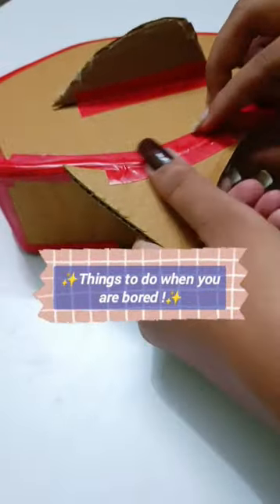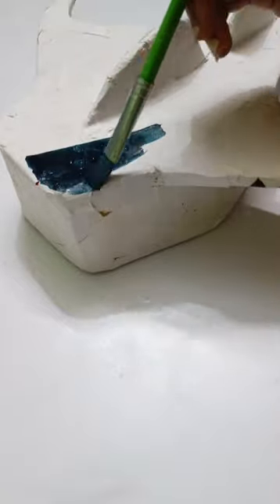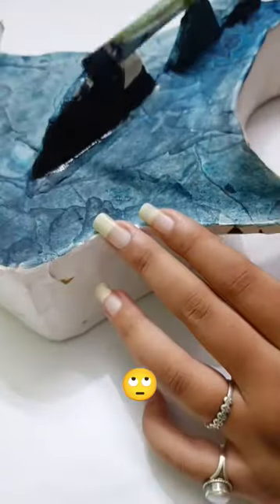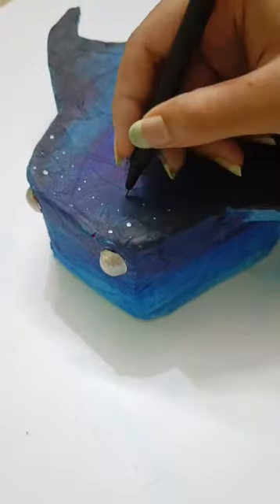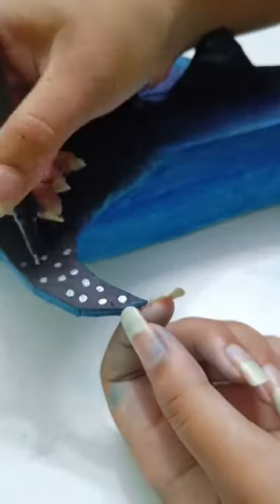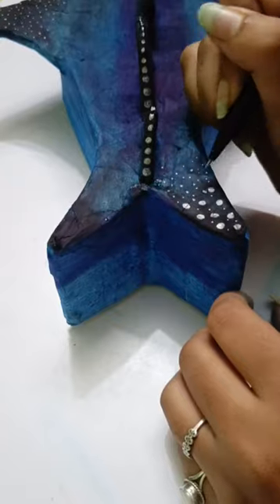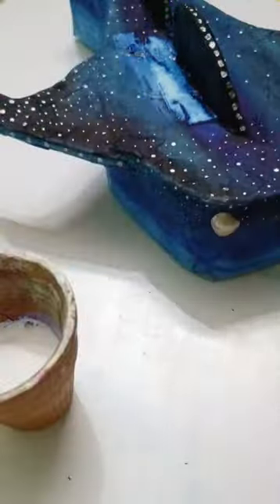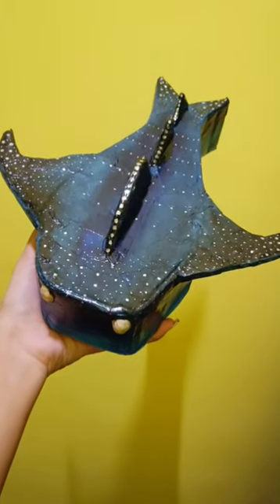Making the Viral Whale Shark❤️🦈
Making the Viral Whale Shark DIYhow to draw a whale shark#painting